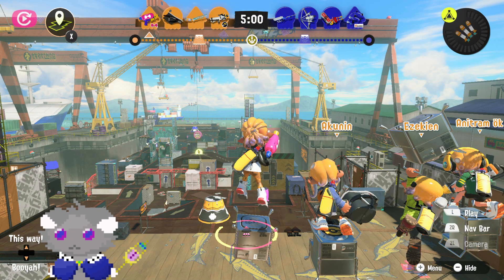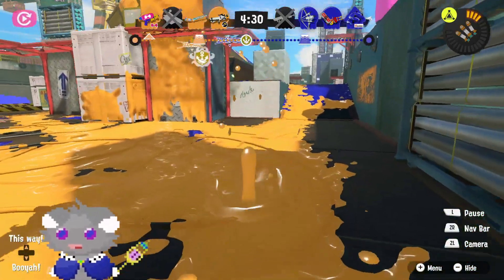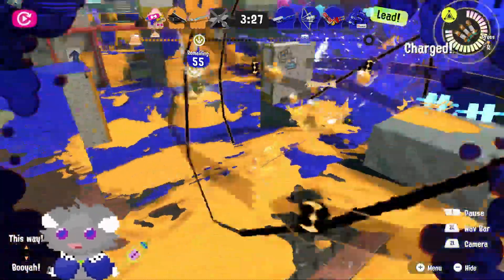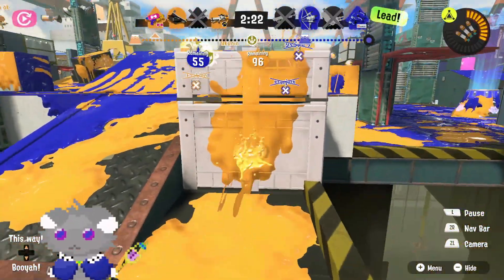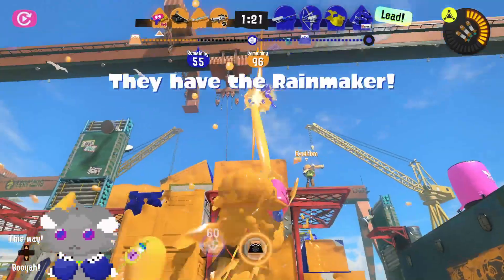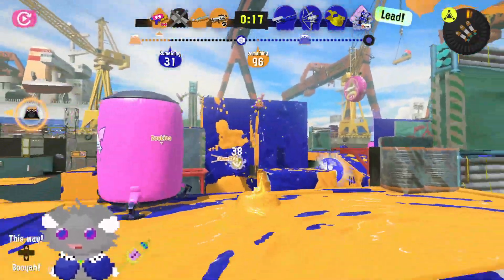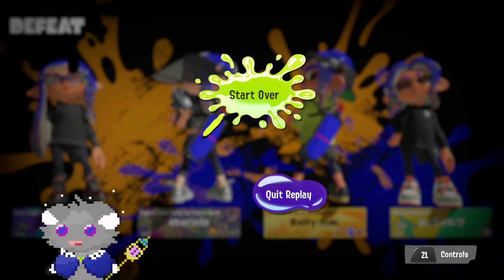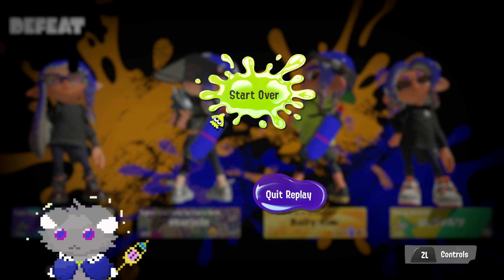How to fight multi backline | ttek | Lookin at Vods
Lord Espurr#2876
The games must be either from a scrim, tourney, x rank, or anarchy. They must also be games longer than 3 minutes where you feel like you didn't perform well.
When you send in your codes, please tell me if you're playing with randoms, an established team, a pickup, or a project.
If you've already sent me games, wait around three weeks before submitting another game.